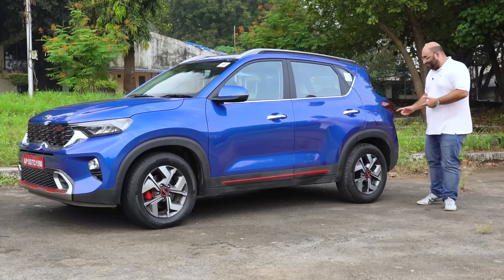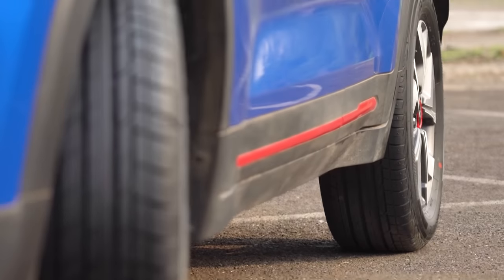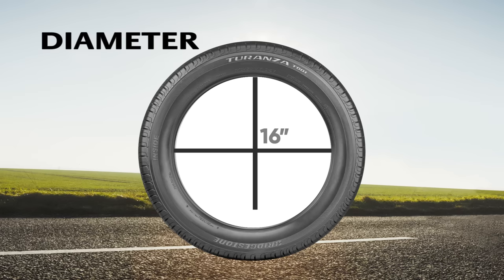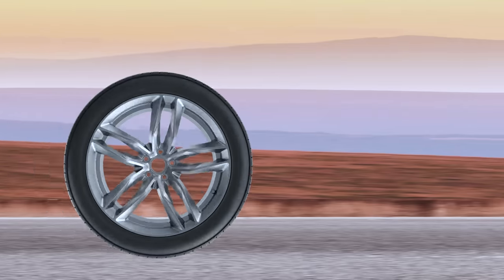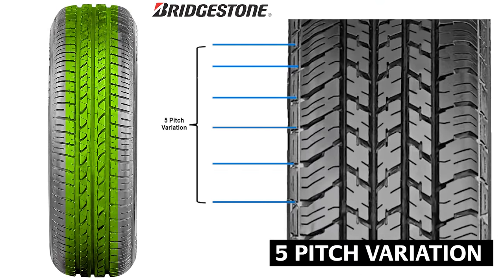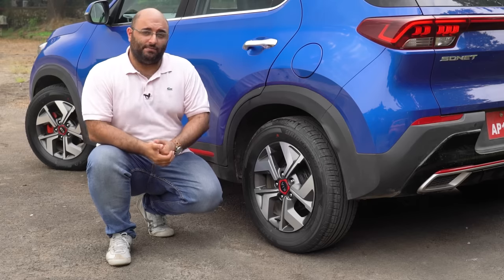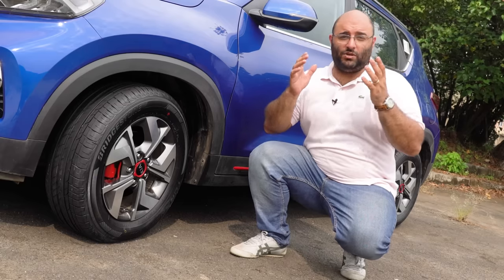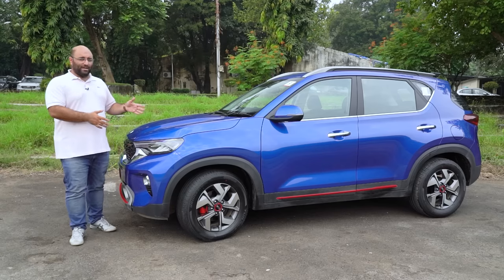The Complete Guide to Tyres with Bridgestone | Special Feature | Autocar India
The choice of tyre can make or break your vehicle's performance, comfort and safety. Over this video we'll talk all things tyres to help you make the right choice.

0:00 - Introduction
0:56 - Tyre maintenance over lockdown
1:47 - Understanding tyre markings
2:58 - Tread patterns and types of tyres
5:00 - Which Bridgestone tyre is best for you?
7:43 - Tyre care